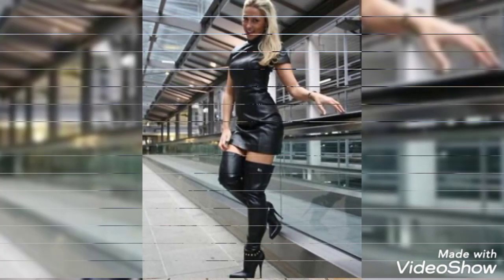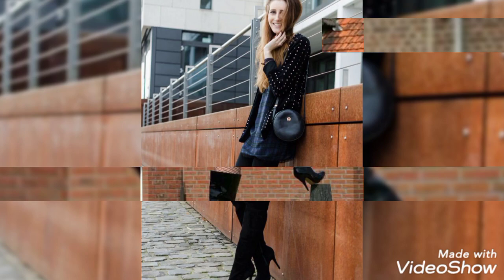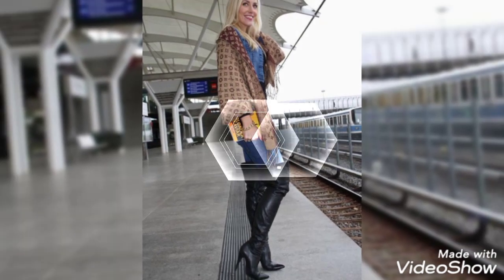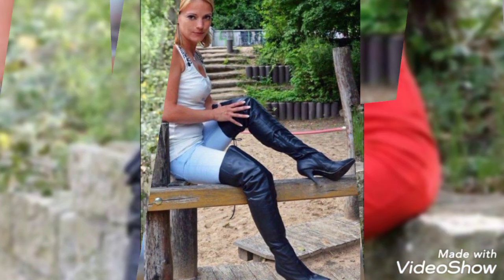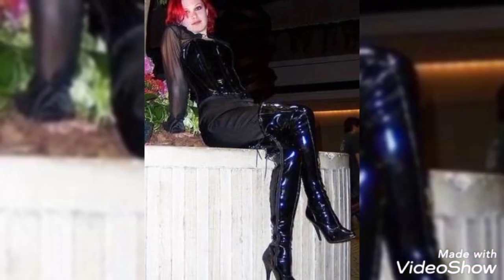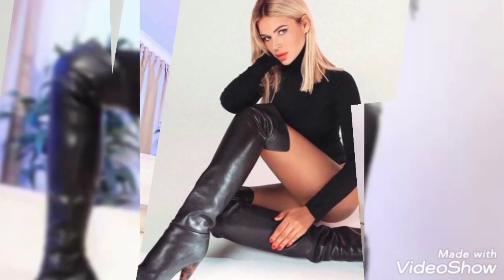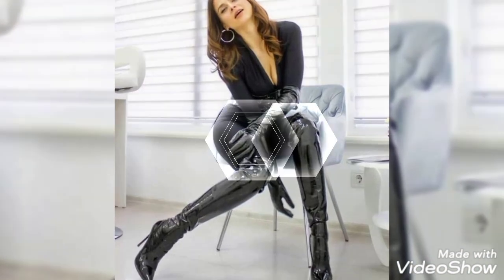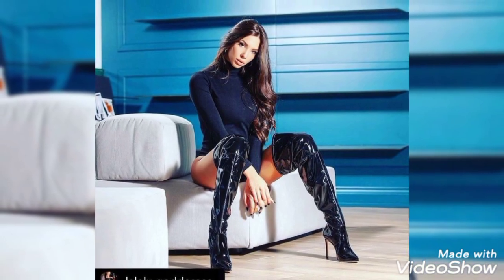Popular street style fashion of leather & latex long thigh high boots //high heel boots //knee high